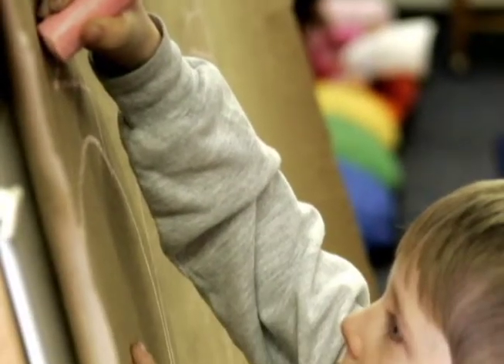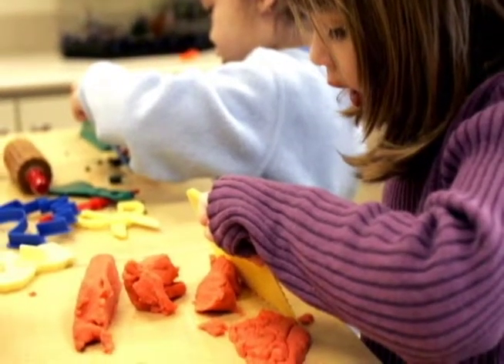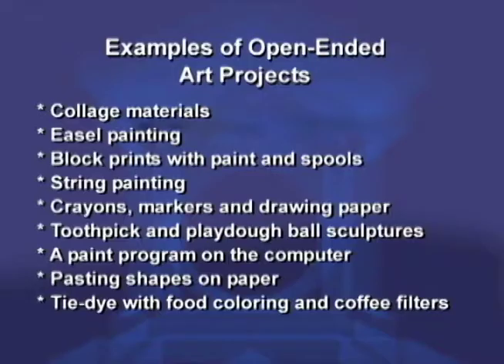GYCB Segment 3: Objective 1 - Open-Ended Classroom Materials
This video is from the training series “Guiding Young Children’s Behavior.”

To view other videos from Segment 3, Selecting Classroom Materials and Planning the Schedule,